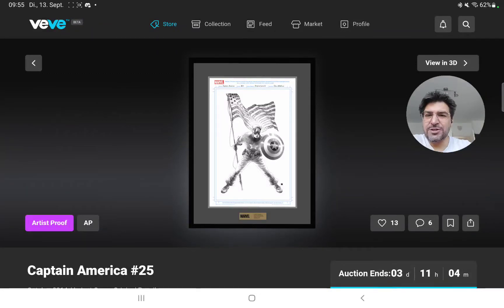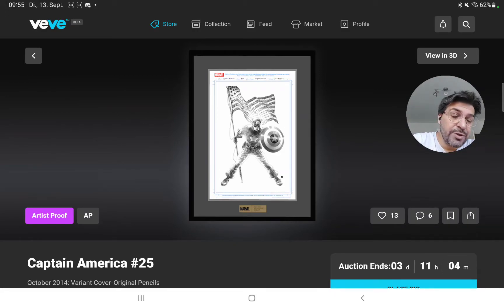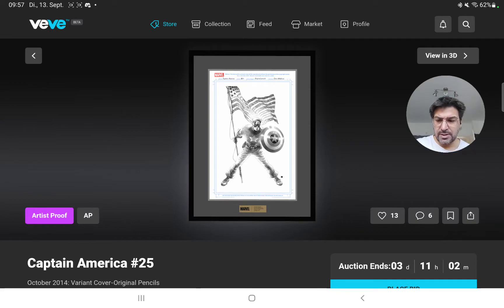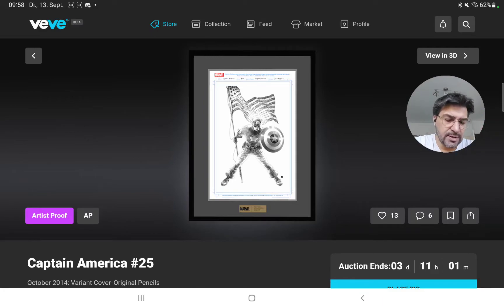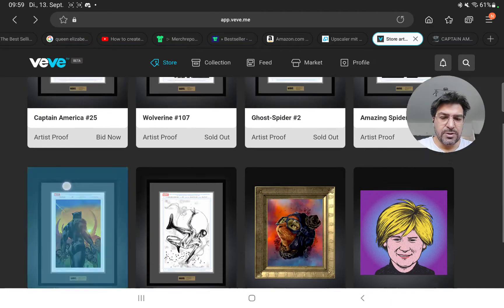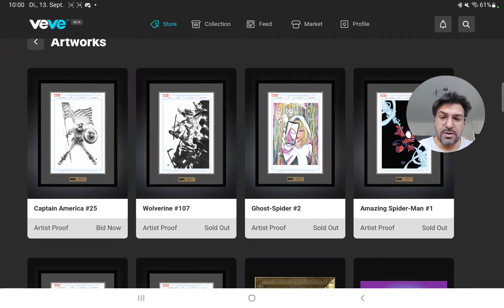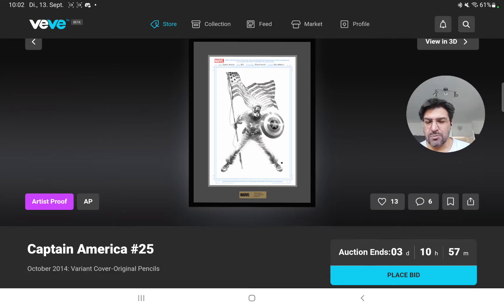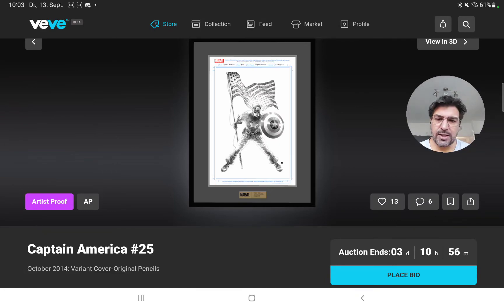VEVE NEWS Steve McNiven Captain America #25 1:1 Artist Proof Silent Auction! Original Pencils as NFT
As i expected the 1:1 auctions keep being a thing and right now you can bid on this beautifull piece by Steve McNiven. All Infos you can possibly need are in this Video so enjoy lol

Support my journey:
ETHEREUM Chain Wallet: 0xfc64F5bC467B0d7De2A0186321F436E8c1A08b86
SOLANA WALLET: CkrJkRASkqV4xfbdoAi9J9GCpKcMuC4fxd2XBq9GEuyJ

I am not a financial advisor! EVERYTHING IN THIS VIDEO IS MY PERSONAL OPINION

You can find my artist account on other socials @ createmycomic